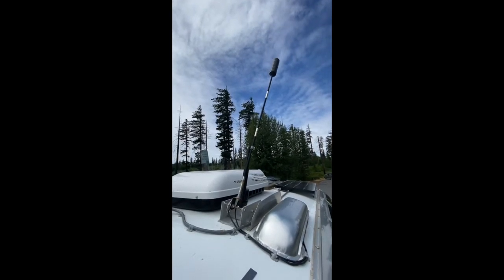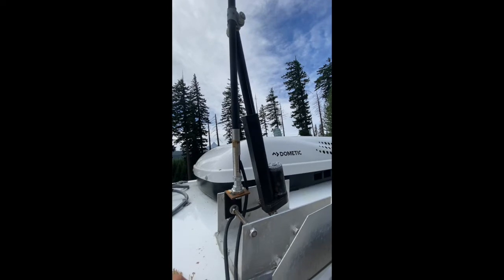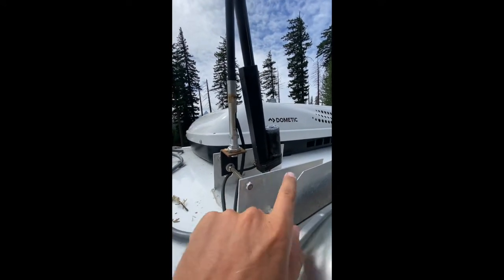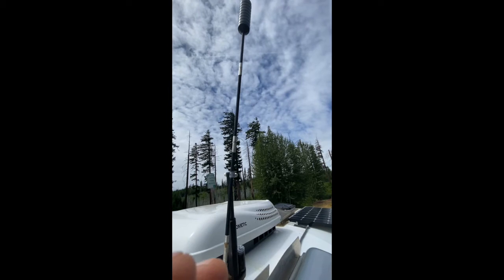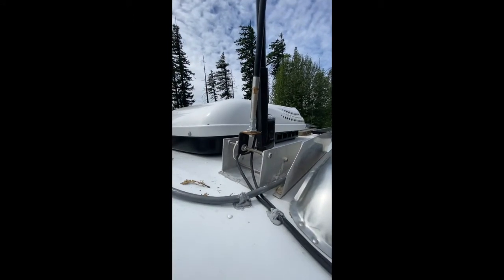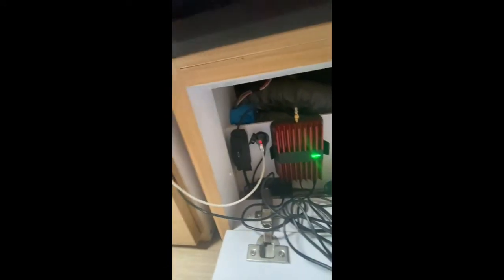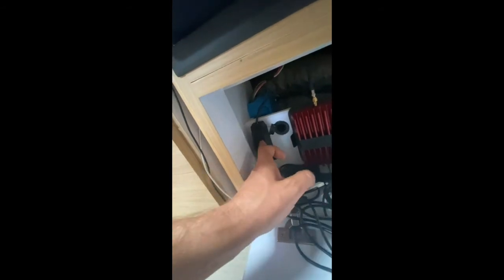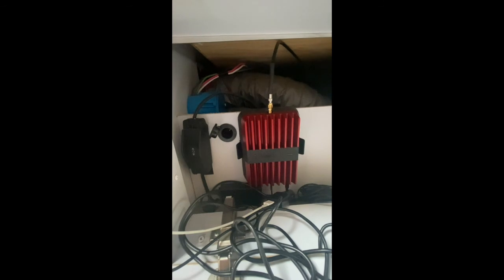DIY Motorized Antenna Mount for WeBoost Cellular Booster on an Airstream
I purchased a WeBoost Drive Reach along with 45 inch trucker antenna to attach to the roof of an Airstream 2018 Flying Cloud.  This is a DIY Build for a motorized mount that allows the antenna to be lowered and raised from inside the airstream.   Here are links to the major components discussed in the video.

Linear Actuator and Switch:

WeBoost Wilson Trucker/RV antenna:

Antenna to Drive Reach Adaptor

4" x 4" x 0.125" Aluminum Angle 6063-T52 - Part #: 21209

Cig Lighter socket